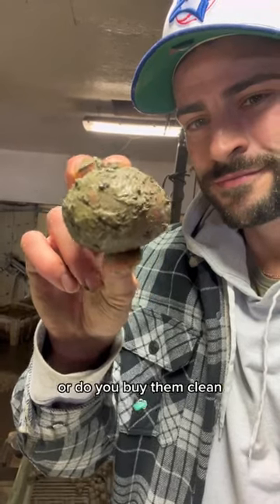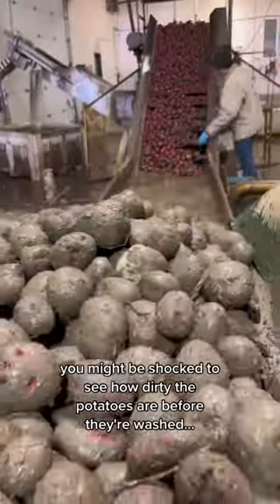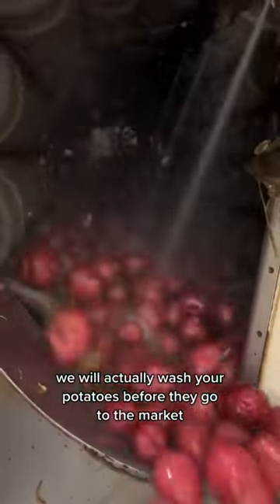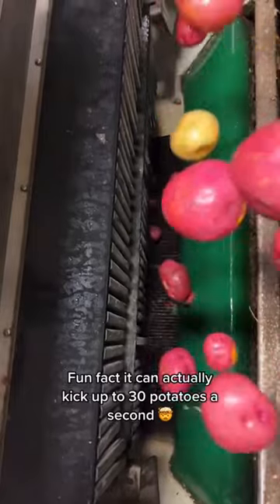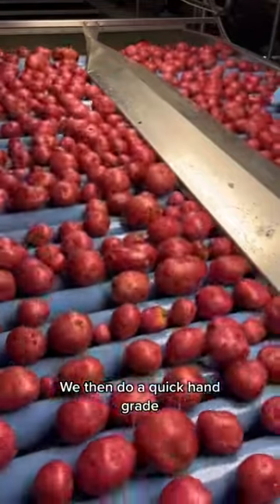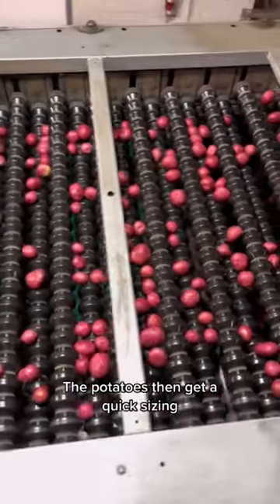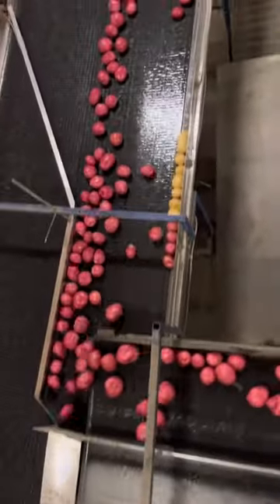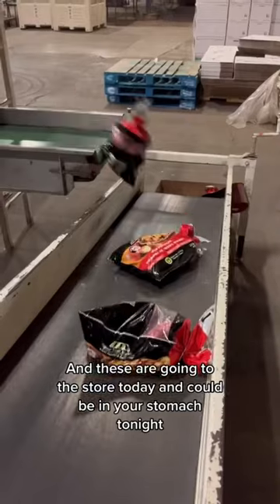You might be shocked to find out where potatoes grow